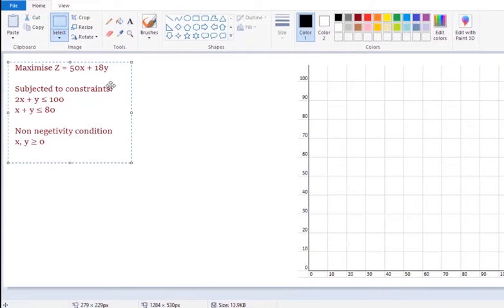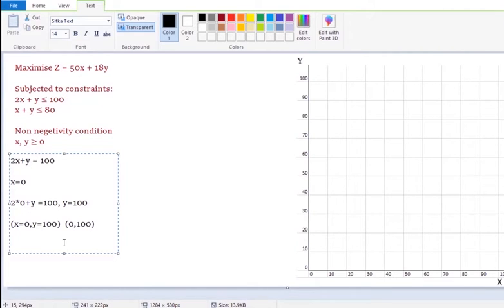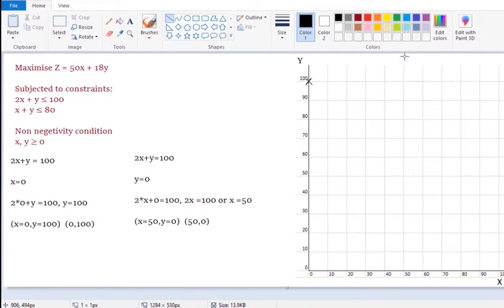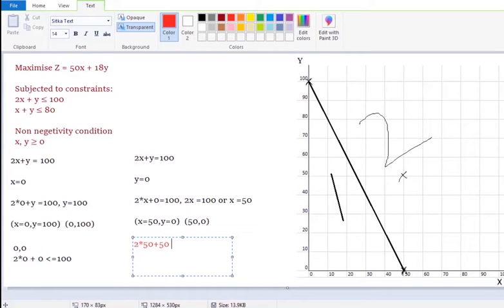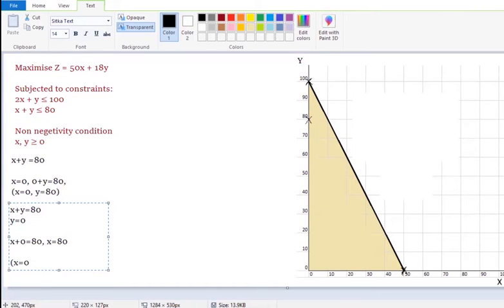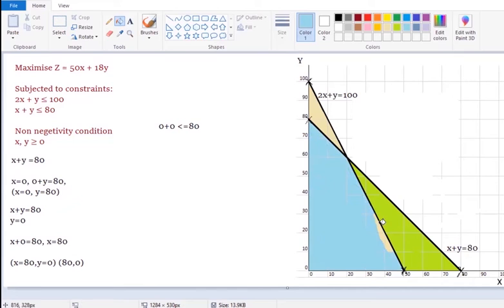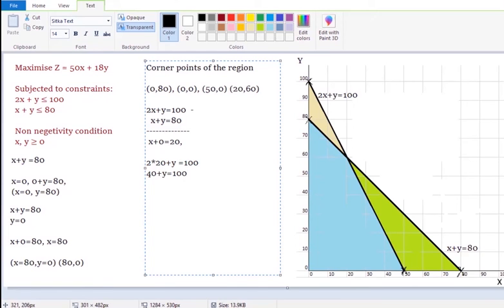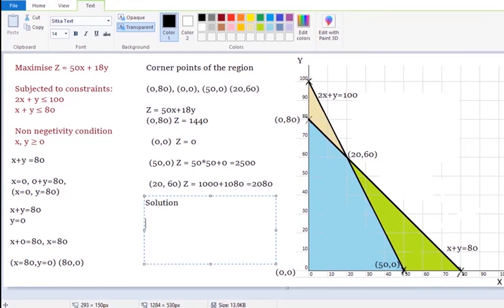Linear programming problem....Solution using Graphical method